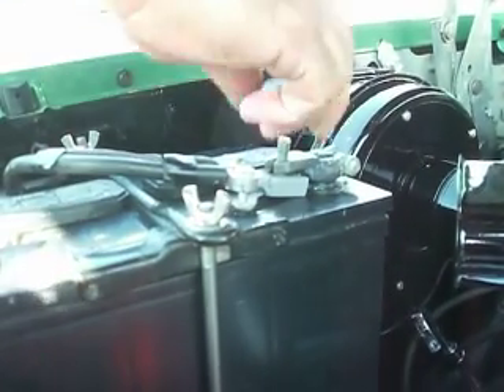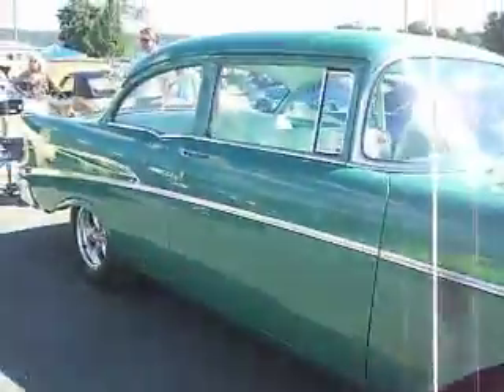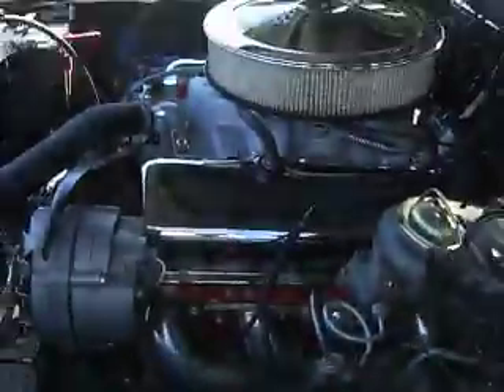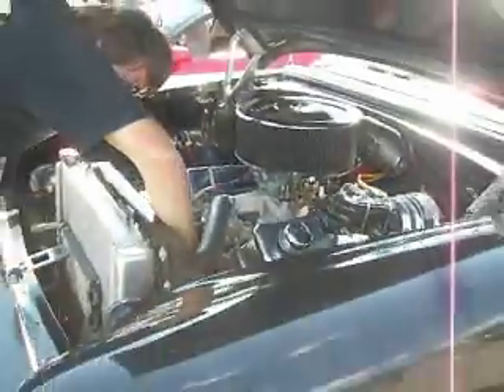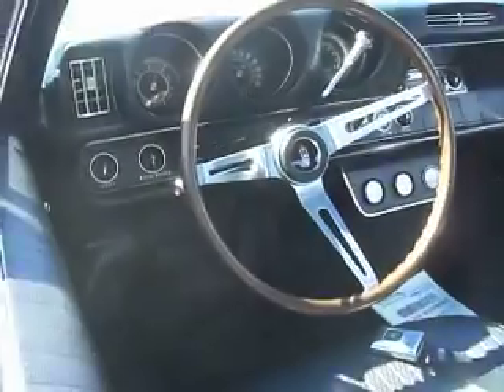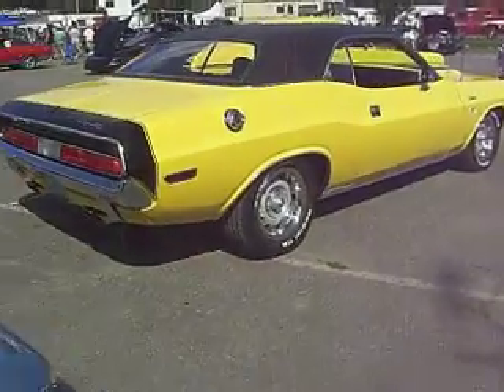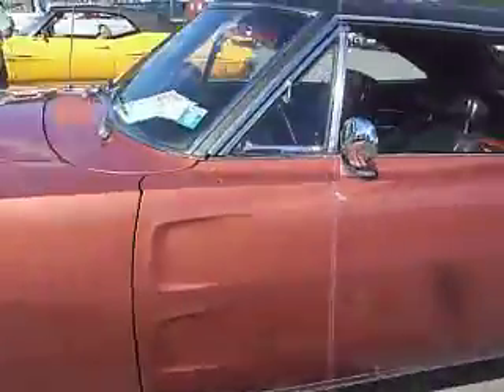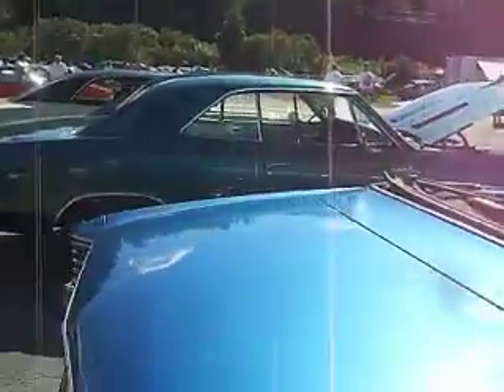Sleeper??? Can U Say LS 6 ??? '57 Chev... Tour...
What a dream car, and only $62,000...